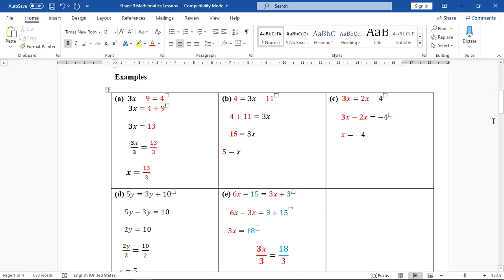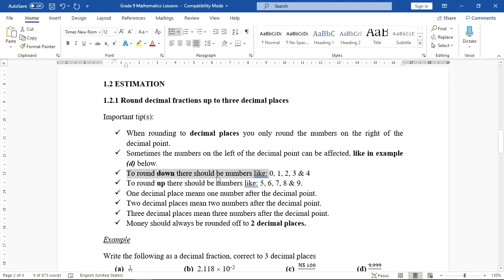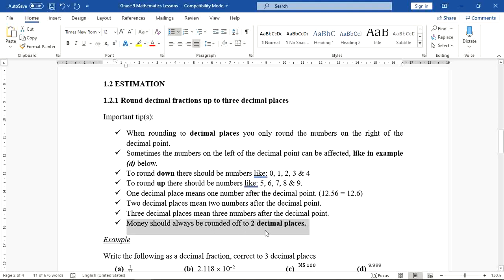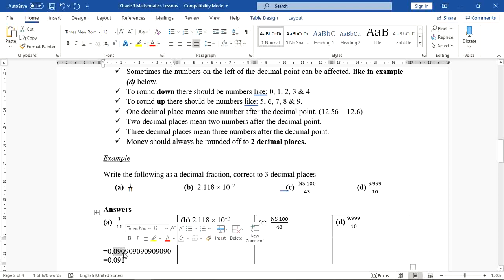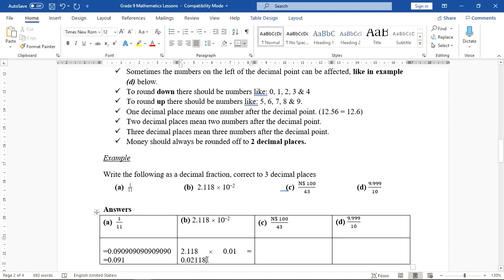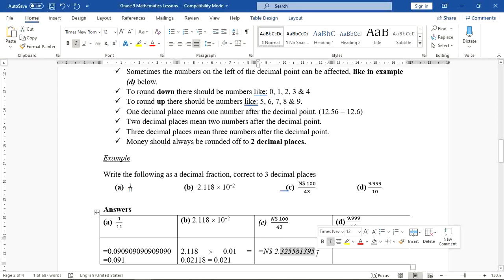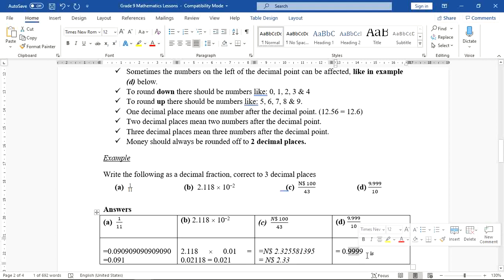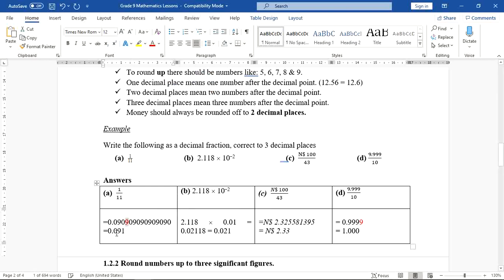LESSON 7, ROUNDING DECIMAL FRACTIONS DECIMAL PLACES, GRADE 9 MATHEMATICS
In this video you will learn how to round off decimal fractions correct to 2 or 3 decimal places.